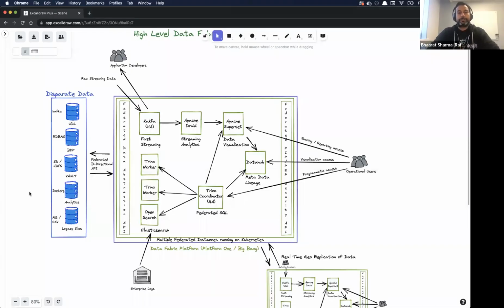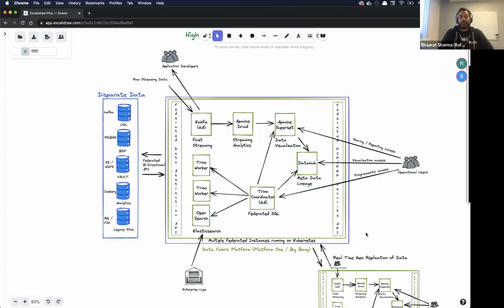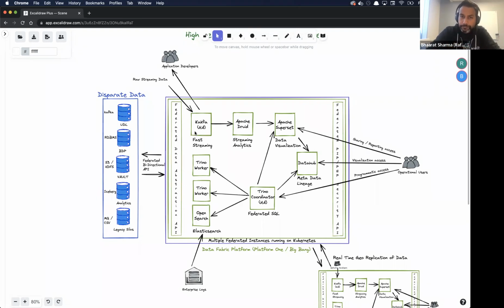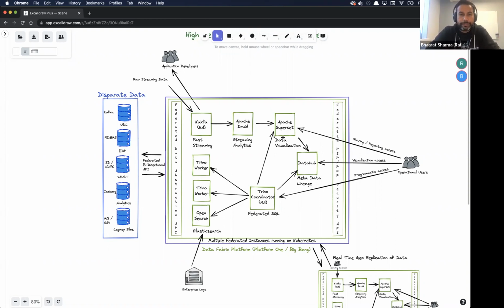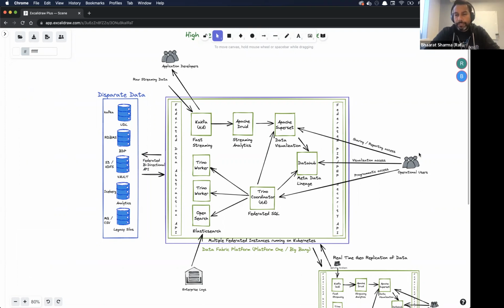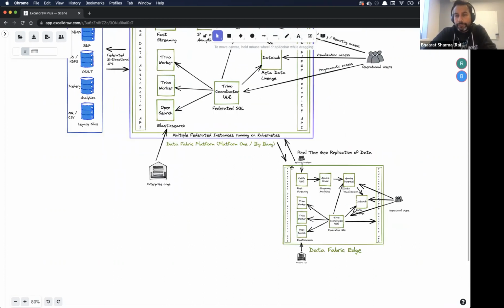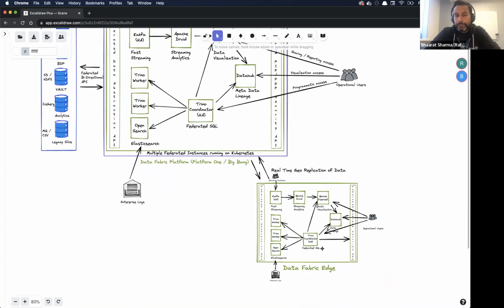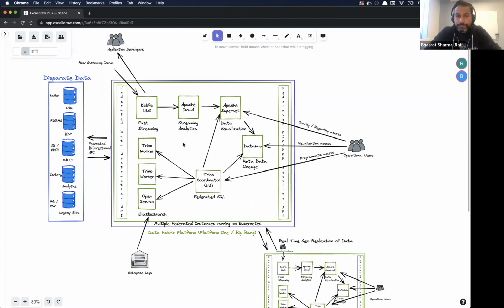Data Fabric - Sprint 4 - High Level Architecture